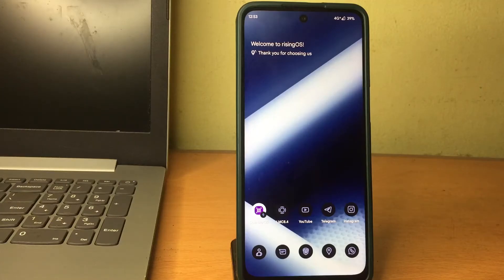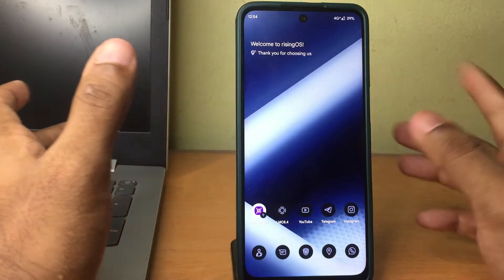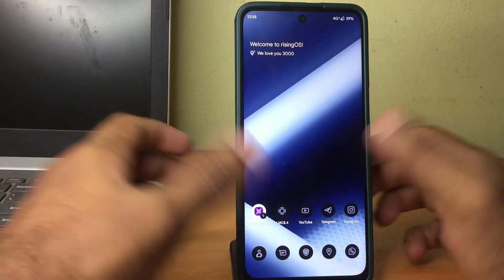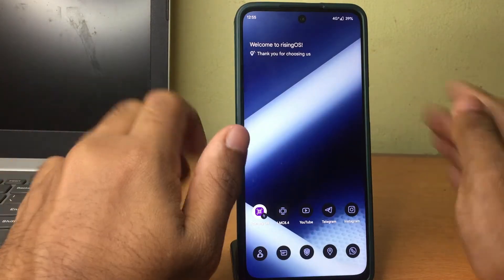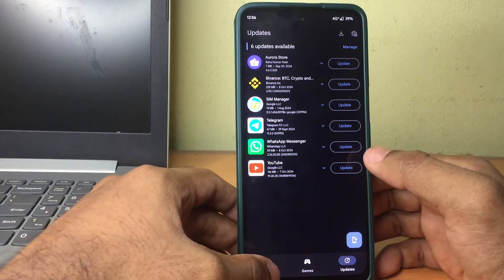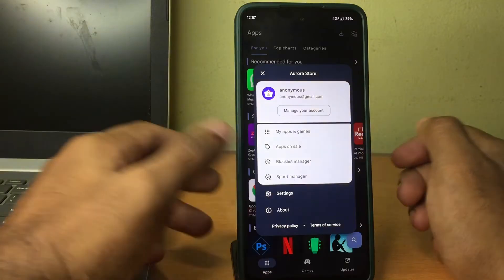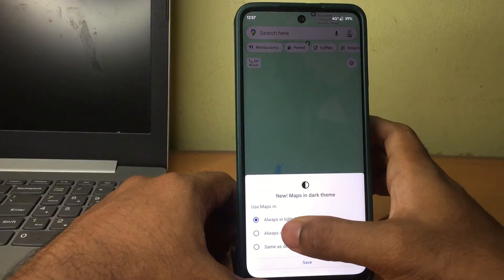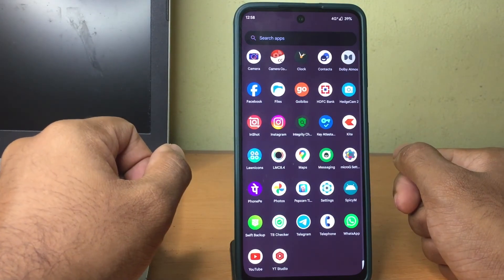MicroG : Install In Any Android 2024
MicroG gives you more privacy which inturn grants more performance and battery life to your device.